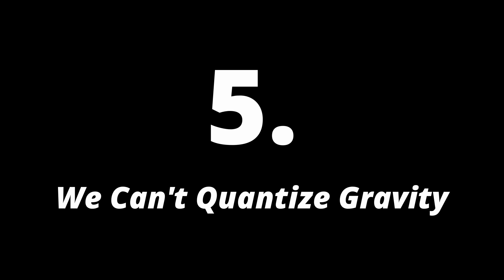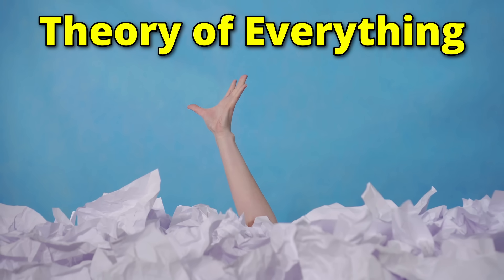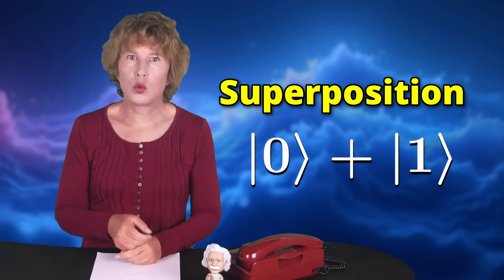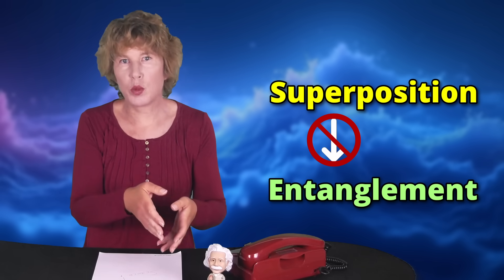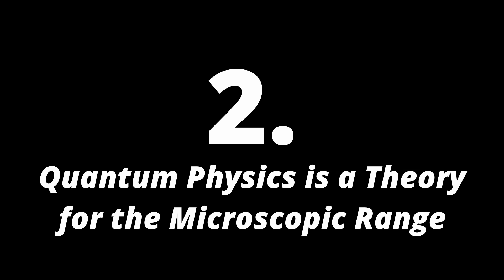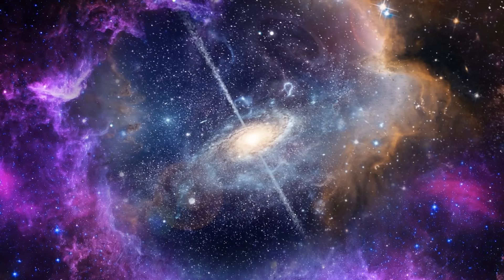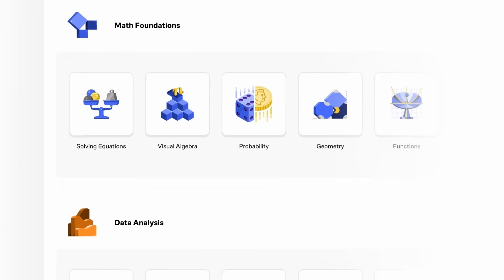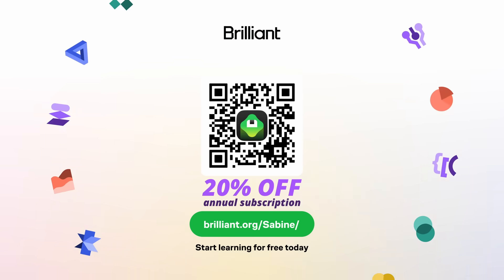10 Quantum Myths, Debunked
I recently made a video about 10 physics myths, and a lot of you asked that I do another one about quantum myths in particular. Let’s take a look.

00:00-00:09 Introduction
00:10-01:01 10. Quantum Physics Means Discreteness
01:02-02:30 9. Quantum Physics Proves That Parallel Universes Exist
02:31-03:04 8. Quantum Physics Means that Nature is Fundamentally Random
03:05-04:31 7. Einstein was wrong about quantum physics
04:32-05:12 6. Quantum Entanglement is Faster than Light
05:13-06:04 5. We can’t quantize gravity
06:05-07:31 4. Superpositions Are Strange
07:32-08:15 3. Superpositions are the same as Entanglement
08:16-09:05 2. Quantum Physics is a Theory for the Microscopic Range
09:06-11:23 1. Consciousness Influences the Outcome of Quantum Processes
11:24-12:29 Learn Science With Brilliant